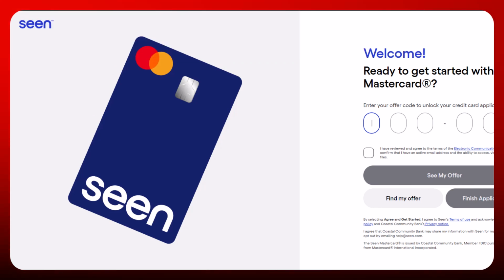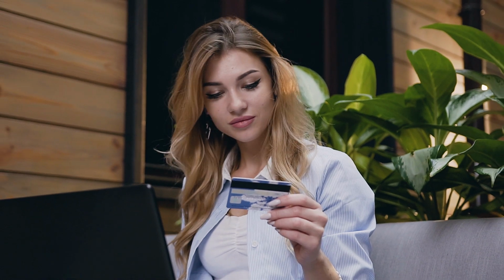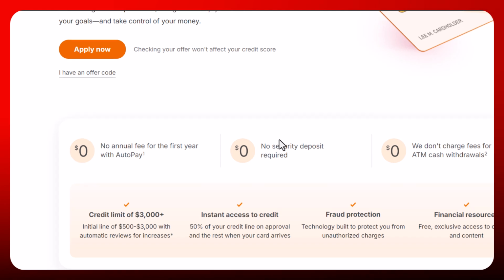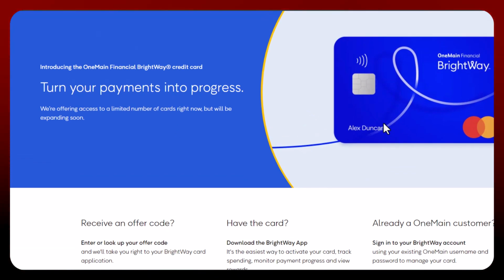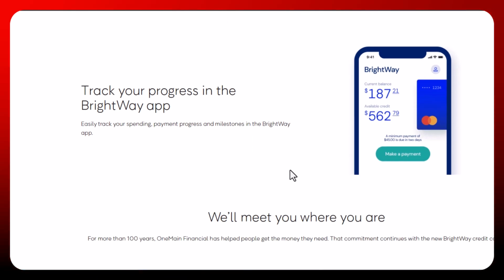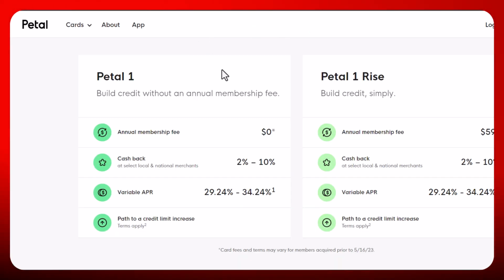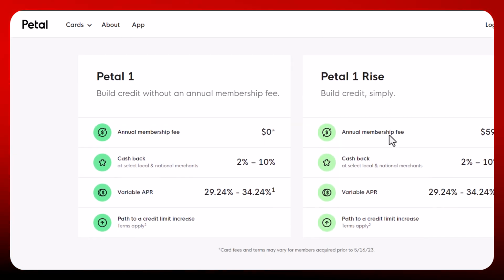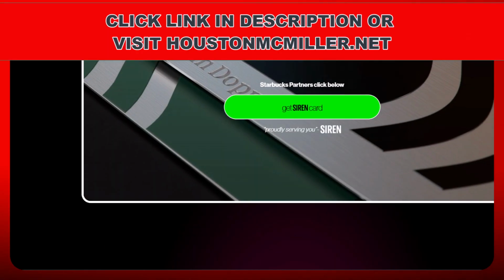New Instant Approval Unsecured Credit Card For Bad Credit! Best Instant Approval Credit Cards Review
New Instant Approval Unsecured Credit Card For Bad Credit! Best Instant Approval Credit Cards Reviews